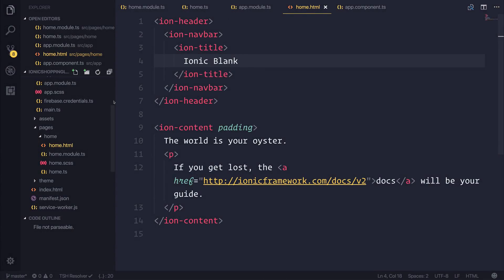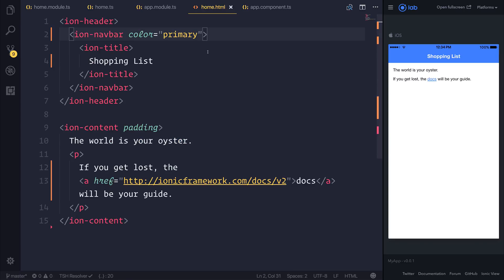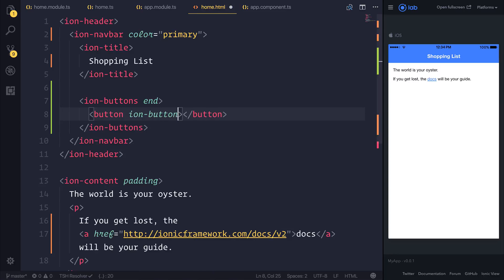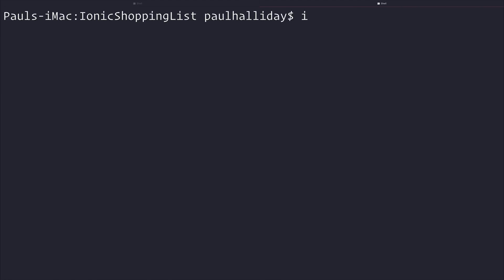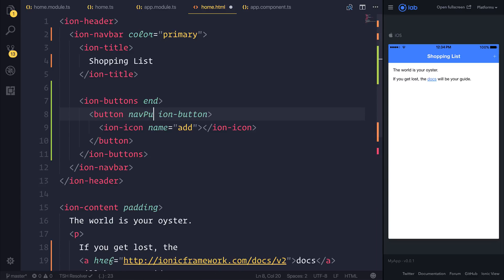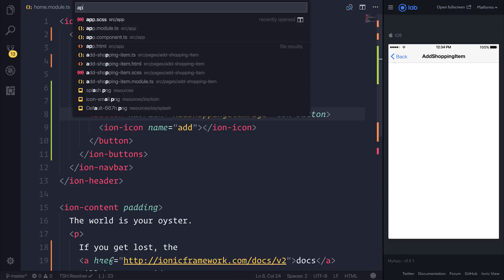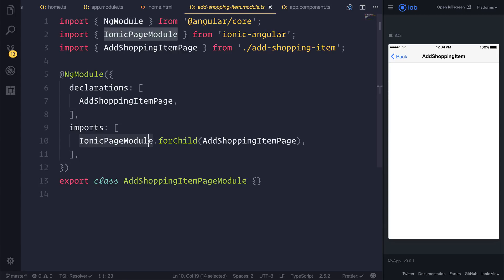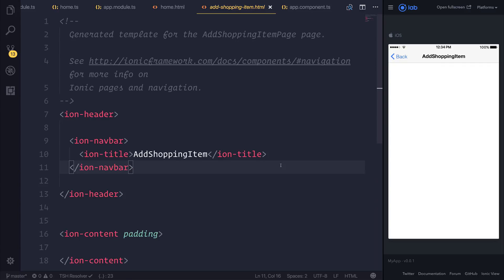(#4) Ionic 3 and AngularFire v5 - Adding the AddShoppingItemPage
So now we're setup with AngularFire2 v5, let's add in the AddShoppingItemPage to the project.

Paulhalliday.io:
Learn Ionic 3 From Scratch